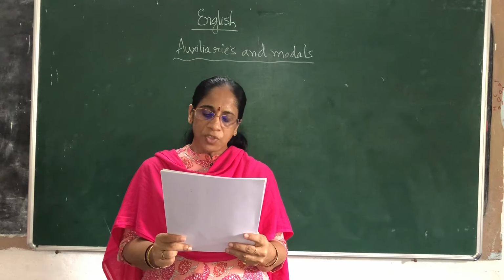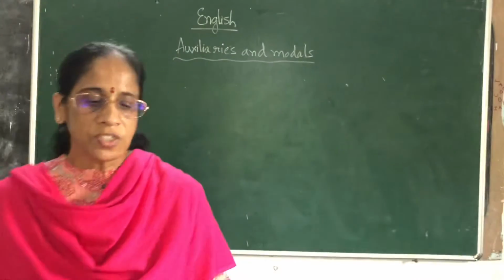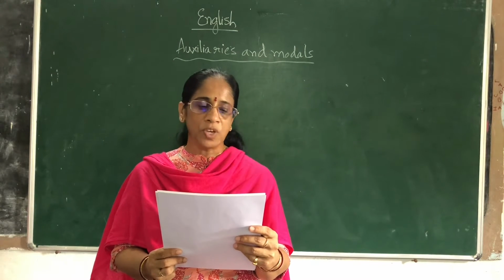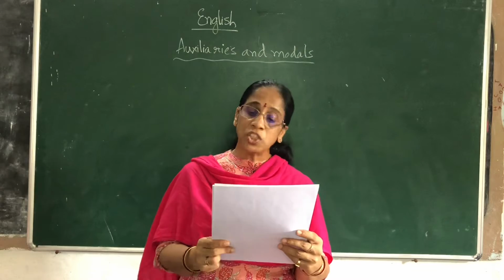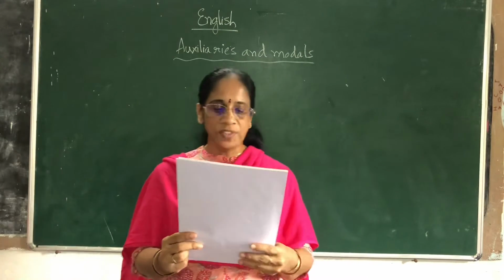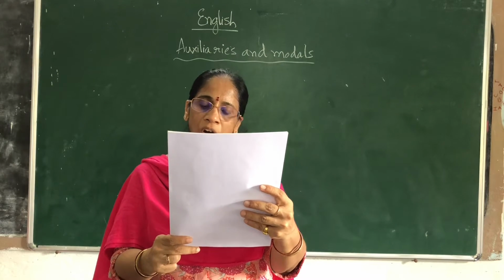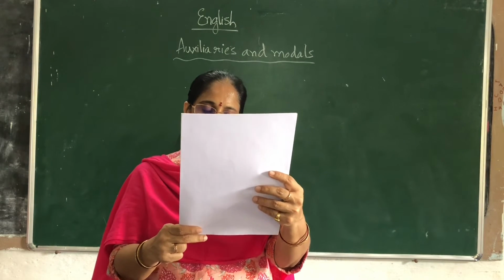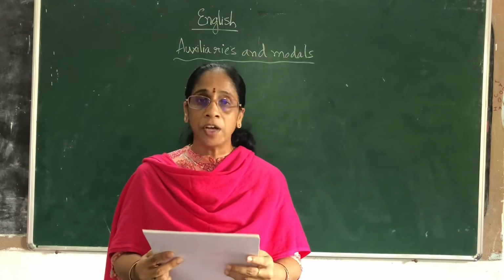Auxiliaries and Modals - Part 2